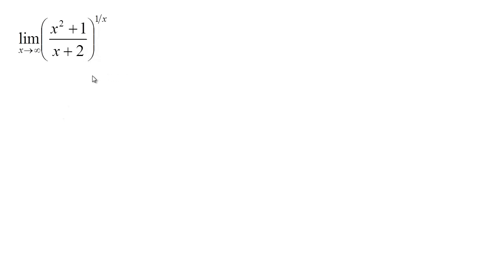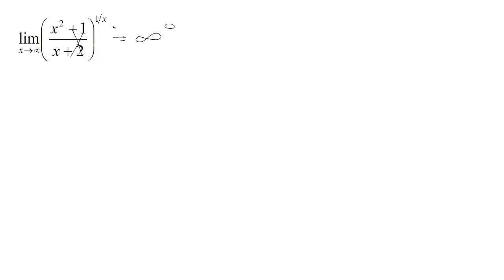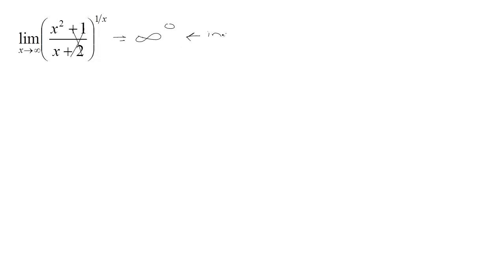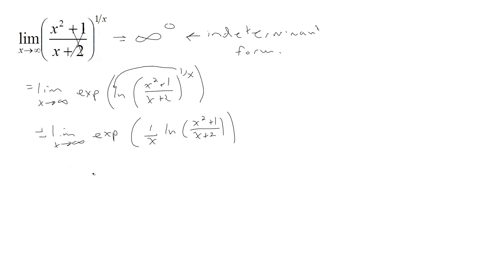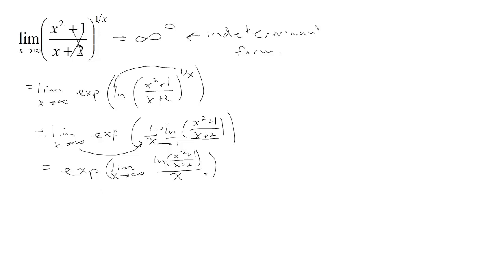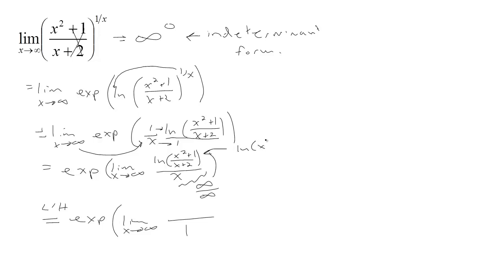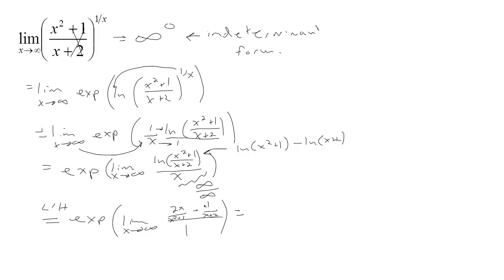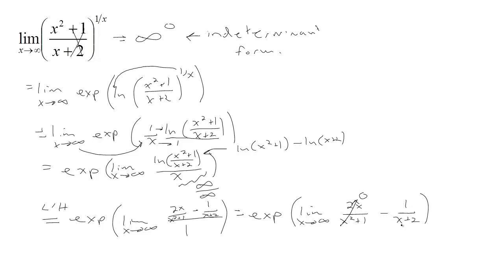4.5-4 L'Hôpital's Rule Infinity to the Zero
Using L'Hôpital's Rule to handle a problem with the indeterminate form Infinity to the Zero